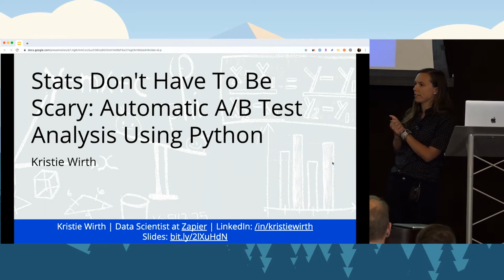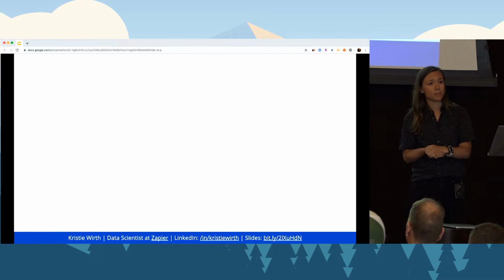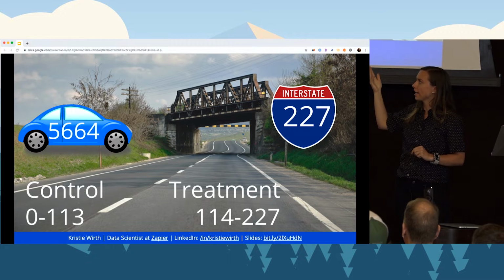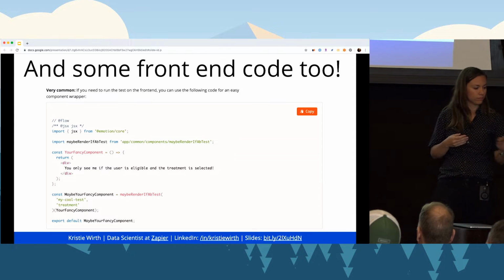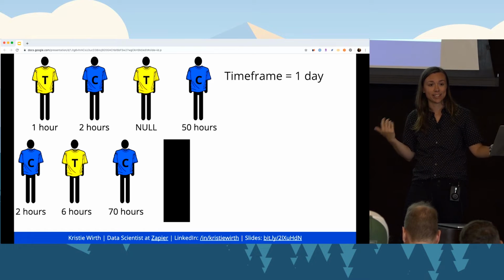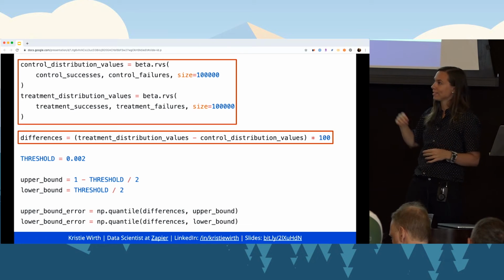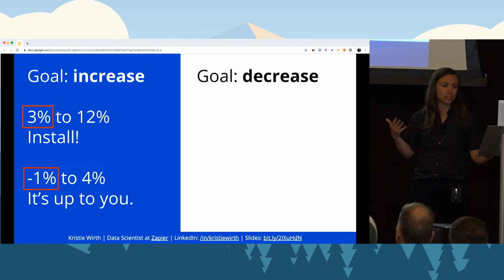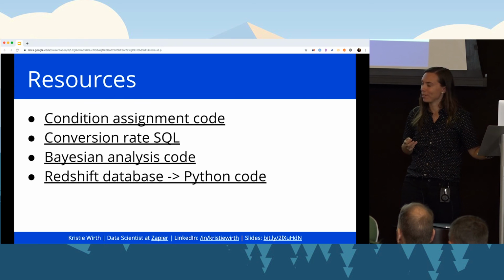Kristie Wirth: Stats Don't Have to Be Scary: Automatic a/b Test Analysis Using Python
Learn how my workplace manages to analyze dozens of concurrent A/B tests with millions of data points! I’ll discuss our previous manual analysis process, some things that have changed, and do a down-to-earth walkthrough of how you too can use Python to automate analyzing your tests.